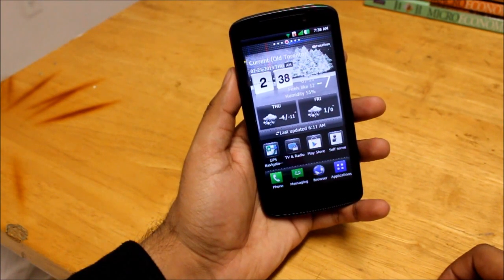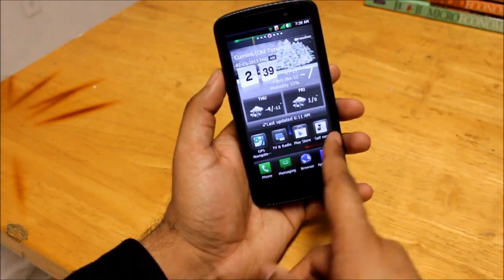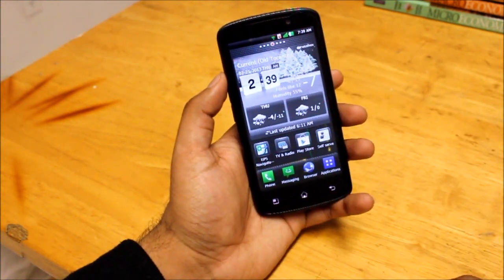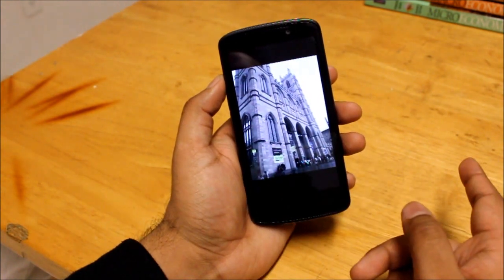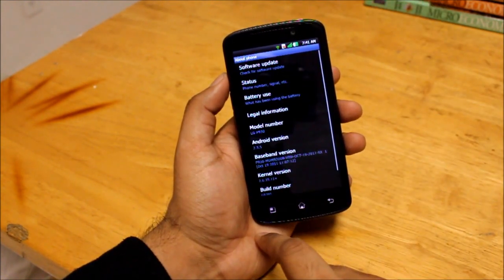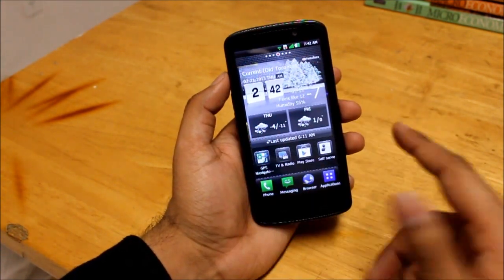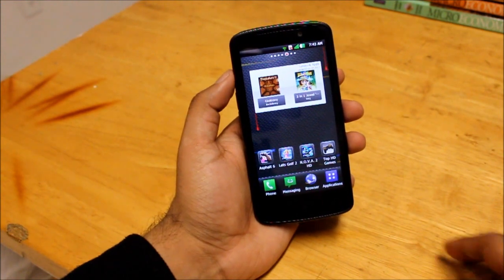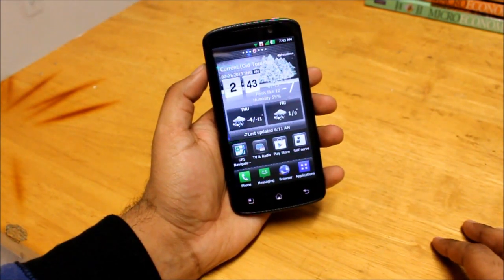LG Optimus P935 Review